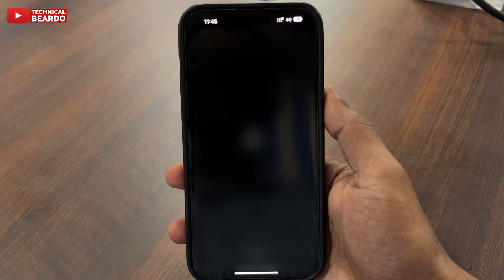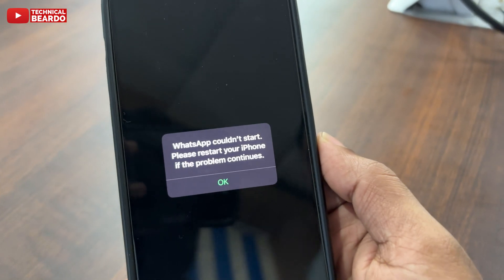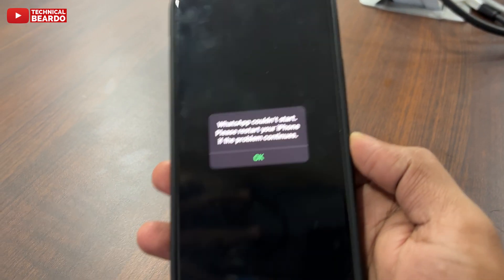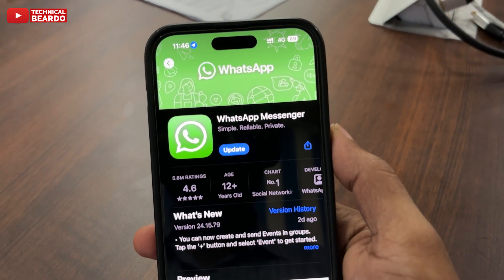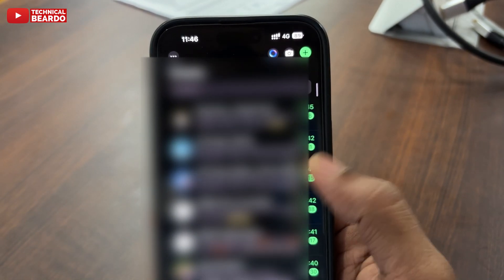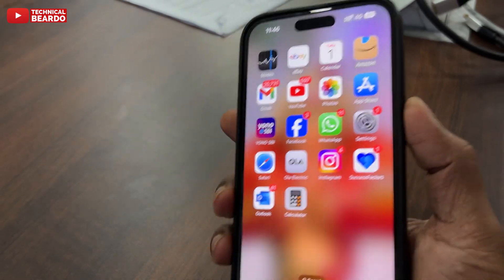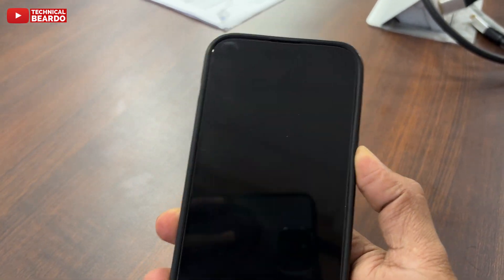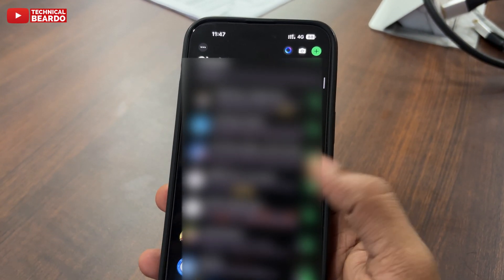How to Fix WhatsApp Couldn't Start Error I How to Fix WhatsApp Crashing While Scrolling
This video shows you a solution to Fix WhatsApp couldn't start please restart your iPhone if the problem continues. WhatsApp crashes while scrolling and this video shows you how to fix it. How to fix WhatsApp crashing even after update.

Watch these iPhone-Related videos as well:
How to Clear iCloud Storage: youtu.be/zPih2ck3Mrc
iPhone Call trick: youtu.be/RK96dn3DrzQ
Get Live voicemail on iPhone: youtu.be/ozLrRLhLMks
Sideloading apps on iPhone: youtu.be/WpG0CwRWDCw